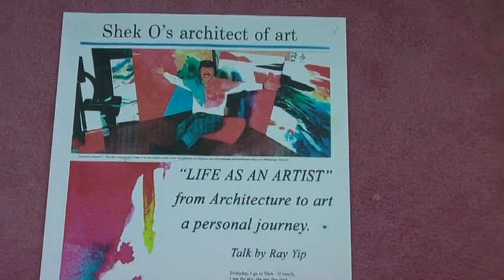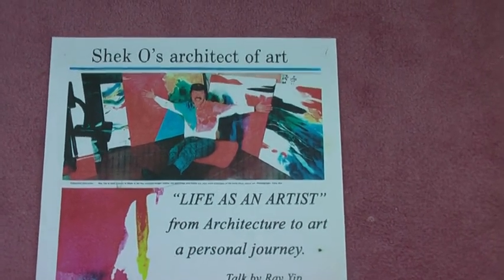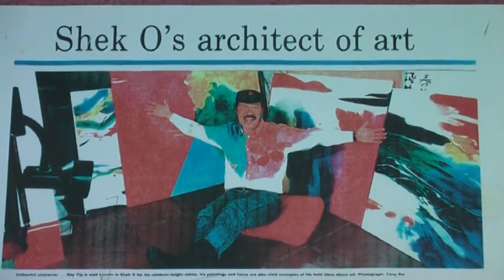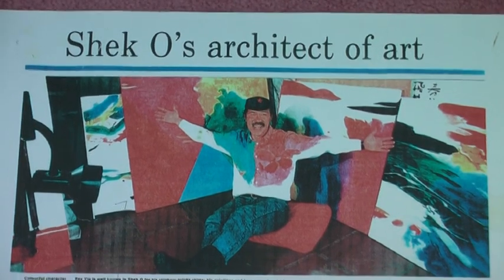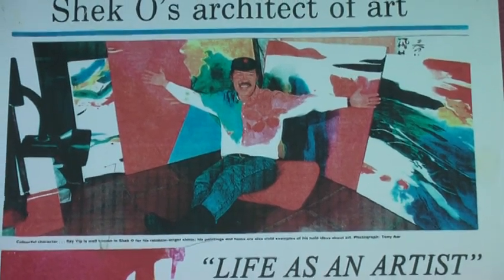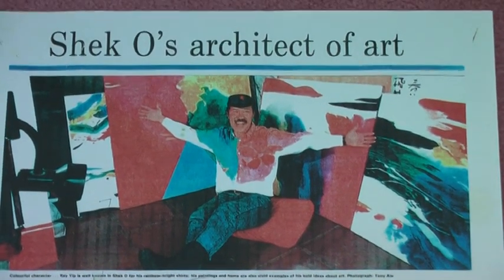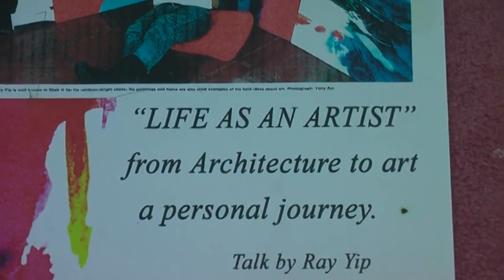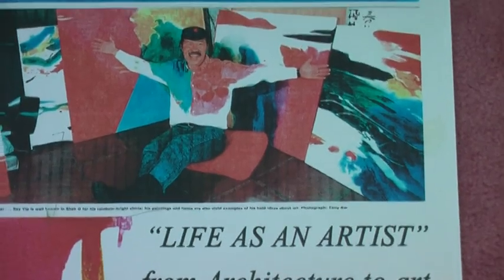Ray Ip, Hong Kong Artist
SK visits Ray Ip's Home May 8, 08